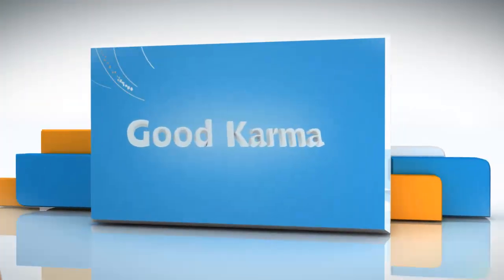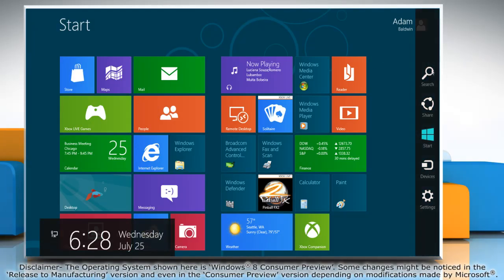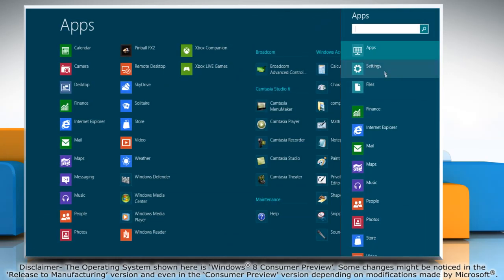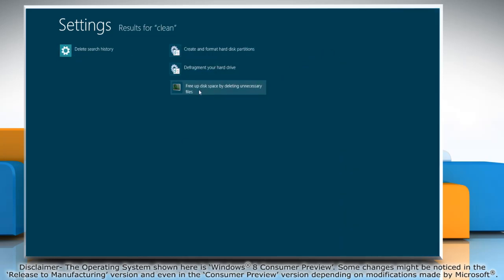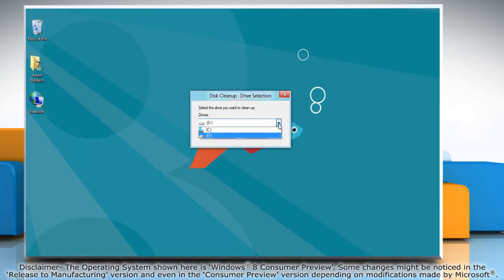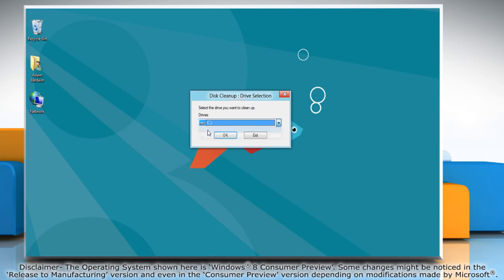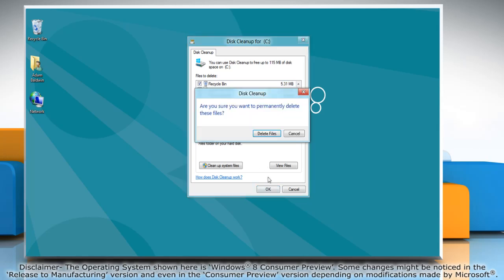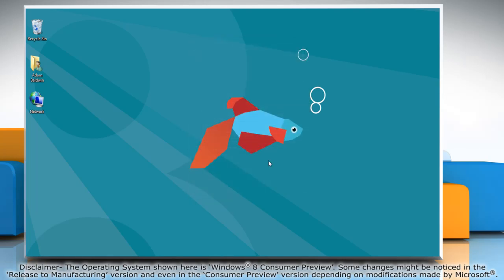How to run Disk Cleanup in Windows® 8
Video tutorial to perform a Disk Cleanup in Windows® 8. If you need help with any tech issues.